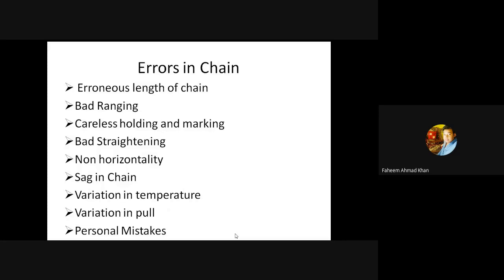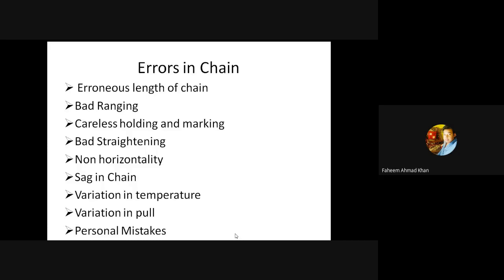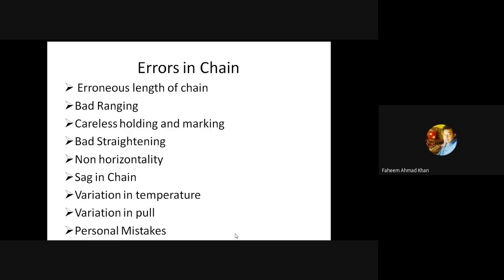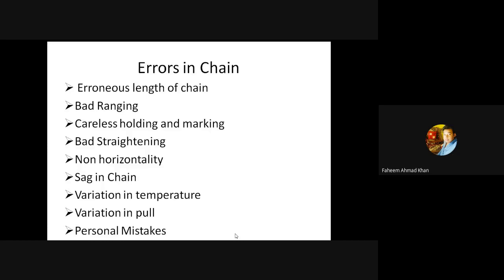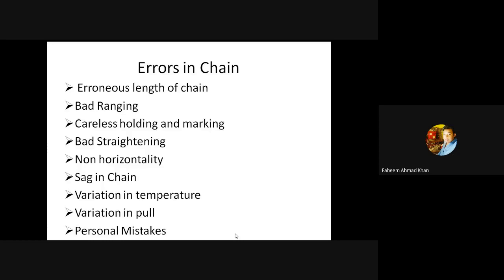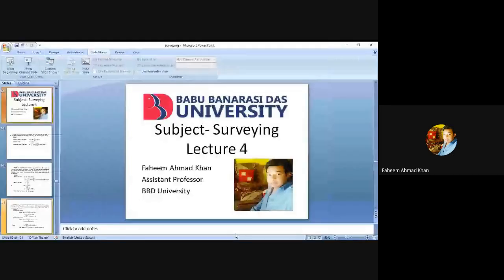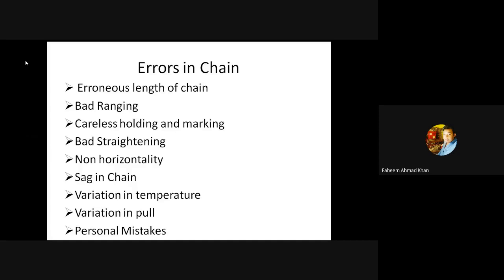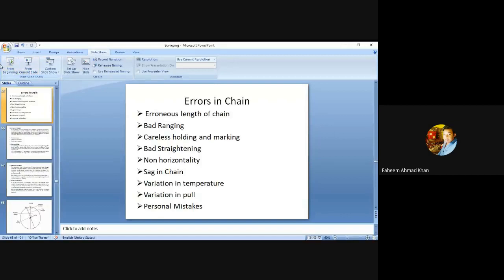BCE3304| Surveying| Lecture-4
This Lecture covers the following topics:
Numericals on the incorrect chain